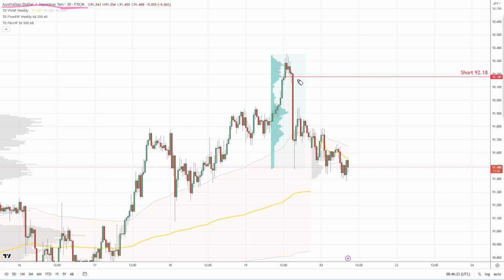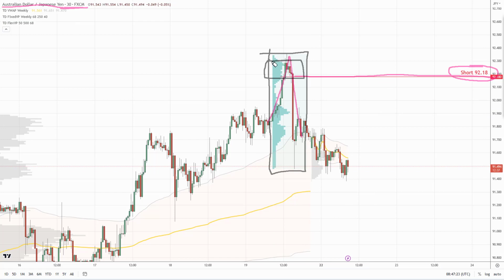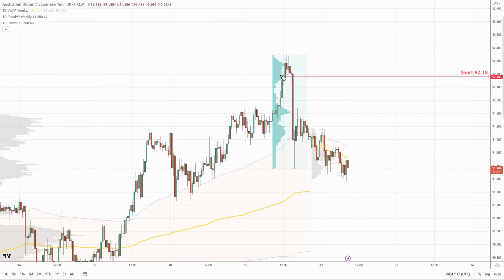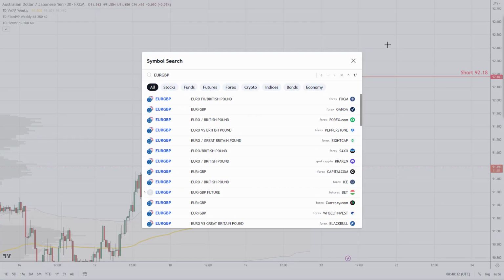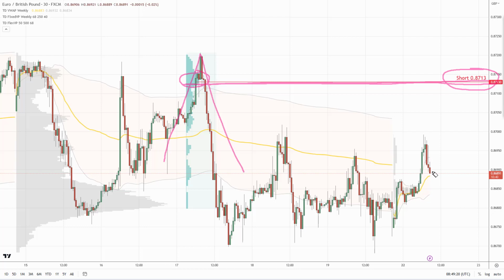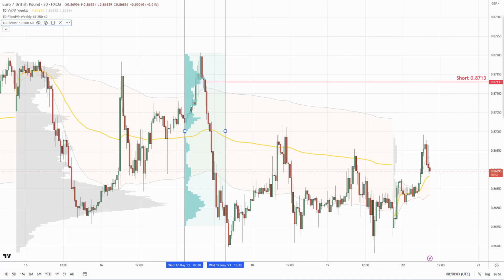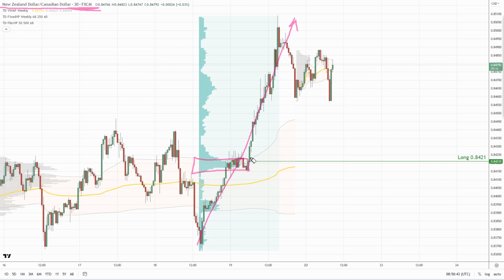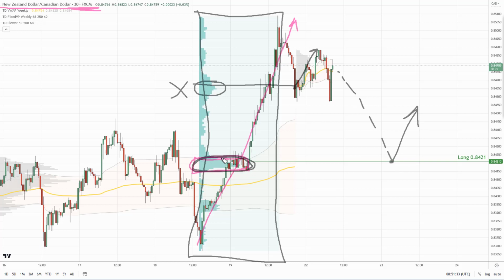Volume Profile Trading Ideas - 22nd May 2023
Introduction              (0:00)
AUD/JPY     (0:15)
EUR/GBP     (2:23)
NZD/CAD     (3:54)
Further Education   (6:03)
TradingView Indicator Winners  (7:08)

Happy trading!
-Dale